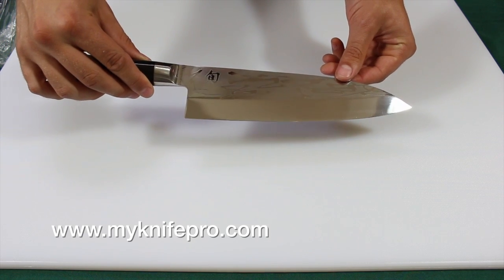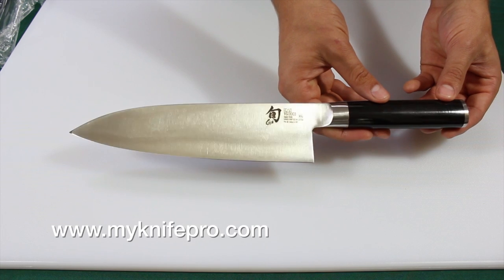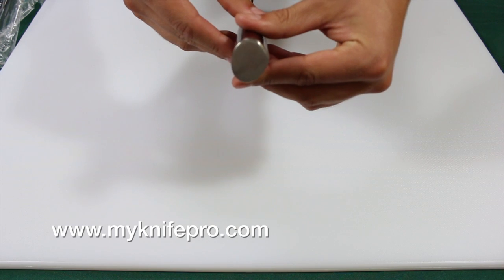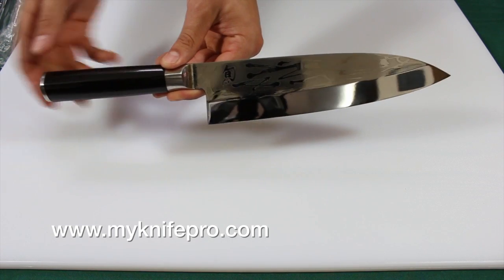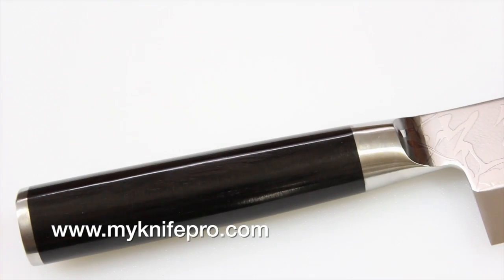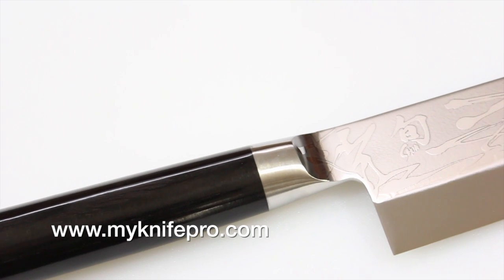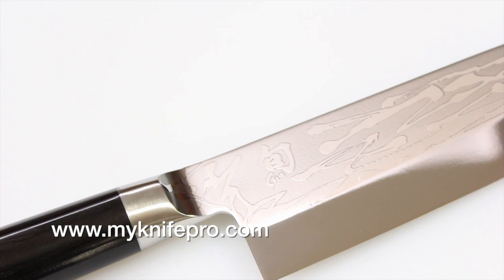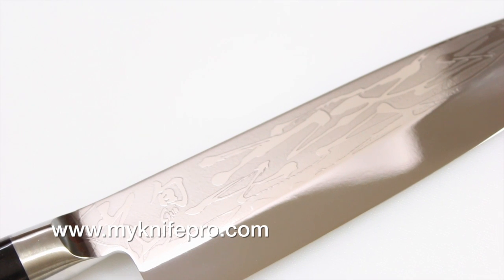Shun Pro Deba Chef's Knife Unboxing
The newly updated Shun Pro line features the same incredibly sharp chisel edges as in the past and Shun's D-shaped PakkaWood handles, which lend a secure and comfortable grip.